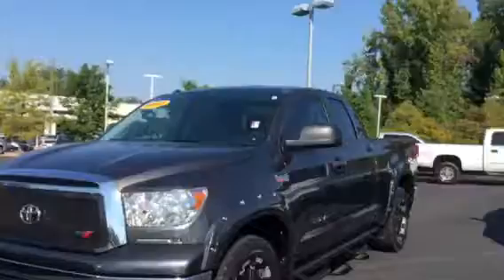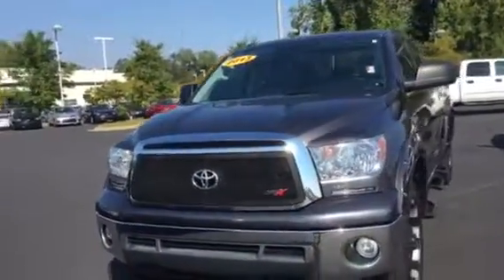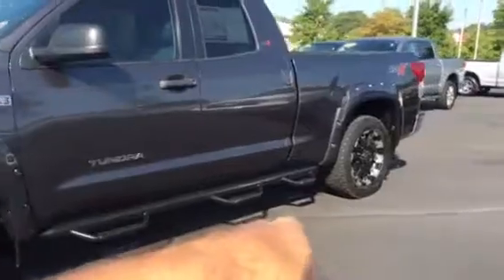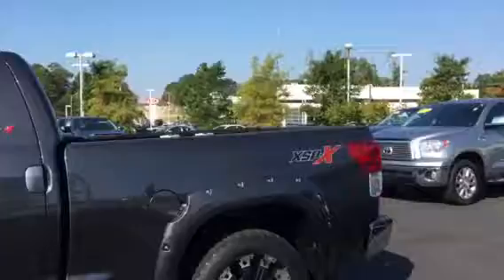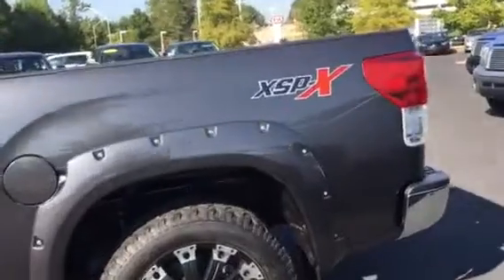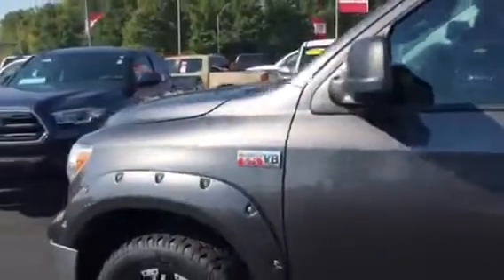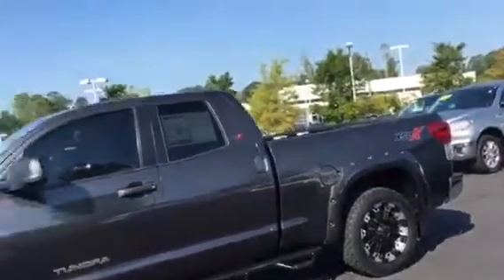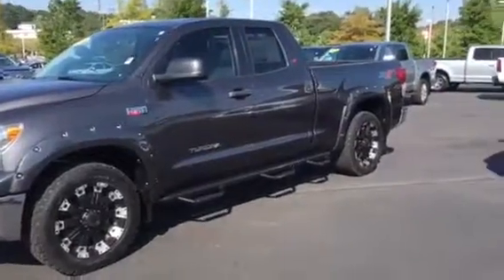2013 Tundra Dcab by Tilmon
4x4 XSPX package has leather